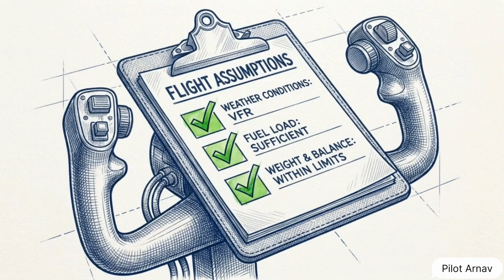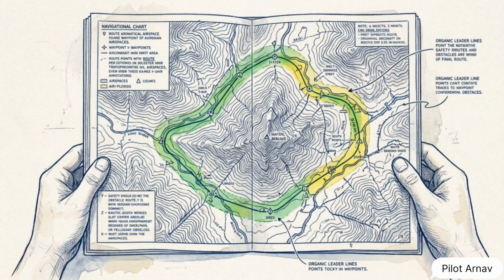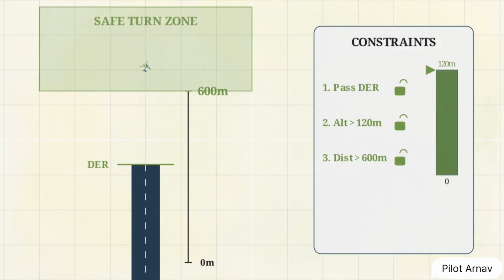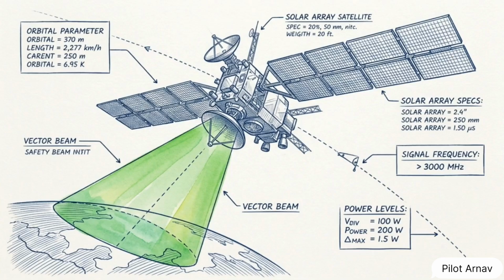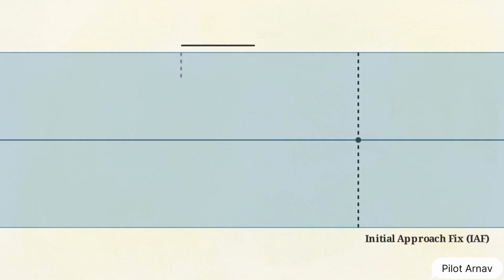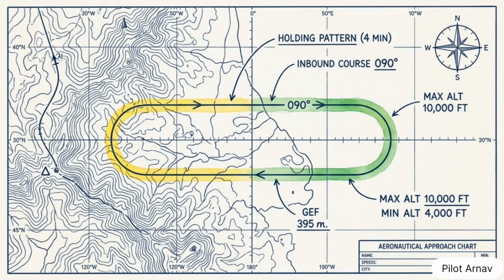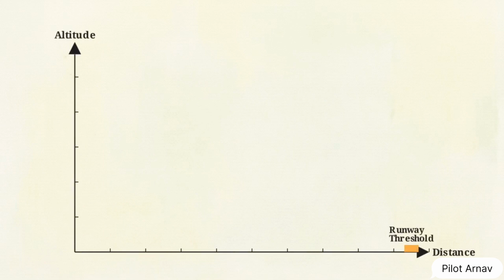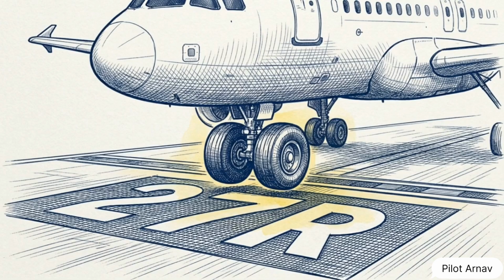DGCA Air Regulations Chapter 13 | Procedures for Air Navigation Services: Aircraft Operations ✈️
Welcome to Pilot Arnav ✈️
In this video, we cover DGCA Air Regulations Chapter 13 – Procedures for Air Navigation Services: Aircraft Operations in a clear and easy-to-understand way for DGCA exam preparation and aviation learning.
📌 Topics Covered:
Procedures for Air Navigation Services (PANS)
Aircraft Operations
ATC Procedures
Radio Communication
Operational Rules & Regulations
DGCA Important Concepts
Exam-Oriented Explanation
This lecture is highly useful for: ✅ CPL Aspirants
✅ ATPL Students
✅ Aviation Enthusiasts
✅ DGCA Exam Preparation
If you are preparing for DGCA exams or building your aviation knowledge, this video will help simplify important operational procedures and regulations.